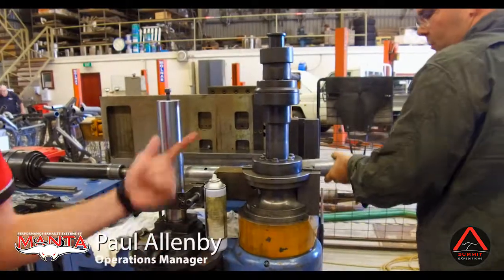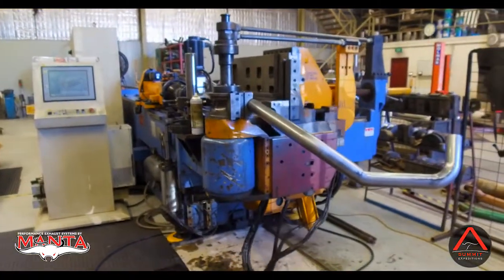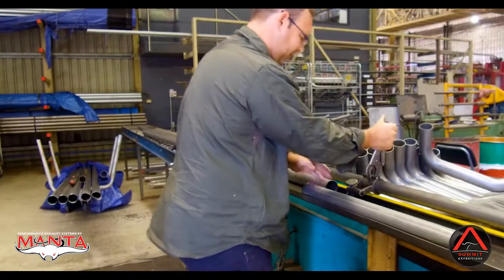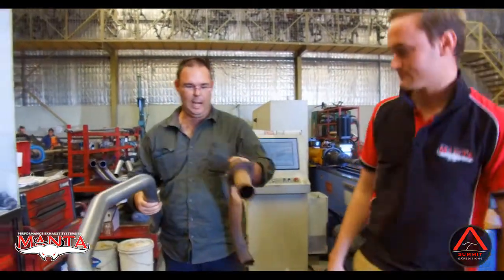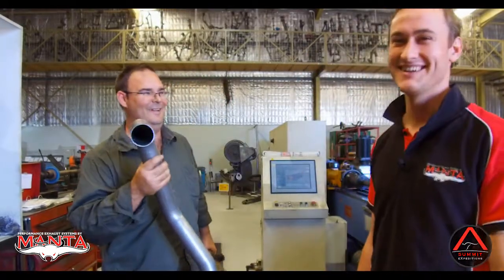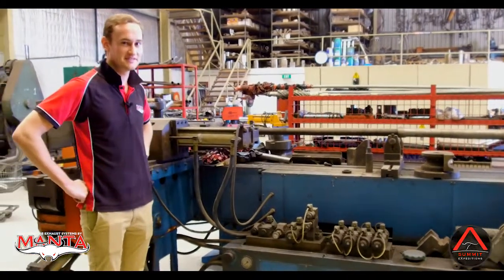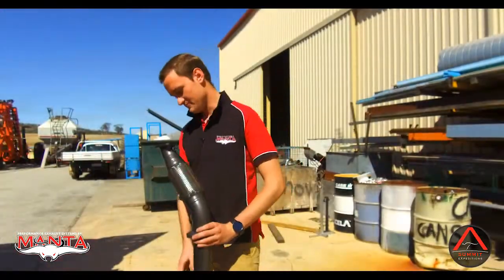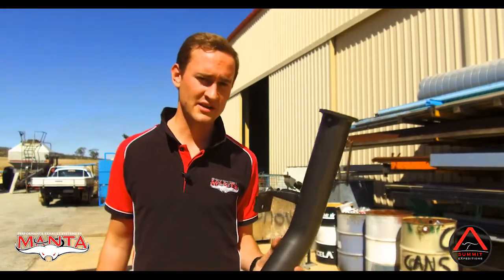MANTA Performance Cunderdin WA factory tour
Summit Expeditions were kind enough to drop into our factory and film this video - come and see how Manta exhaust systems are made!